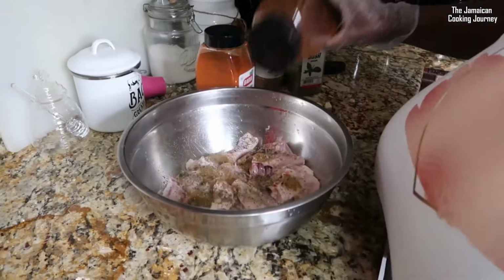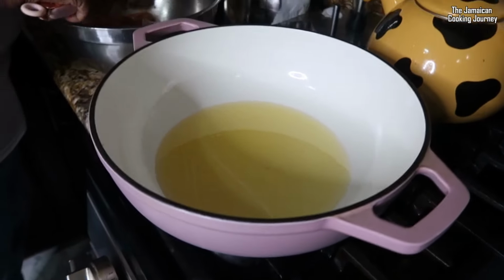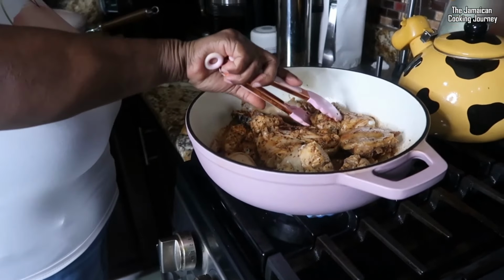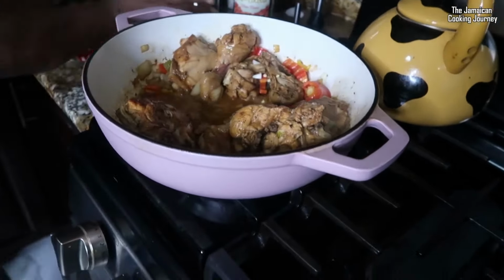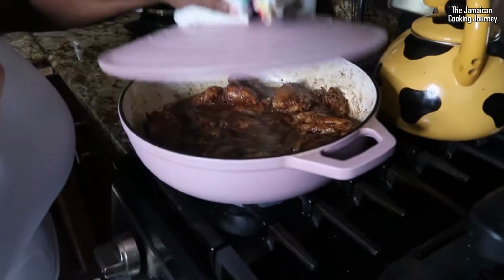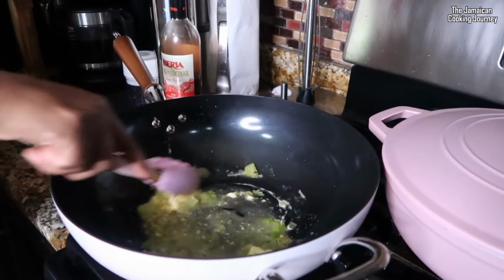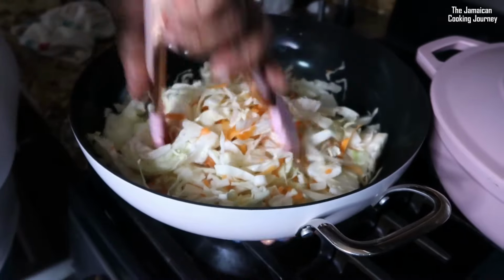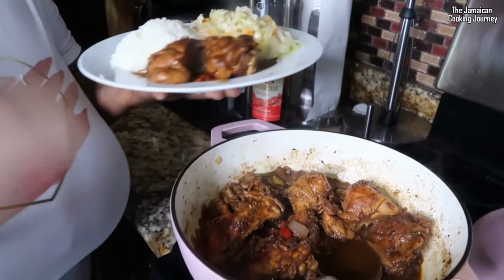Brown Stew Chicken, White Rice and Buttered Cabbage (Perfect Mid Week Dinner)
Hey Cooking fam, today I will be showing you how to this mid week dinner which is brown stew chicken, white rice and buttered cabbage.

All the kitchen items used in this video is linked in my